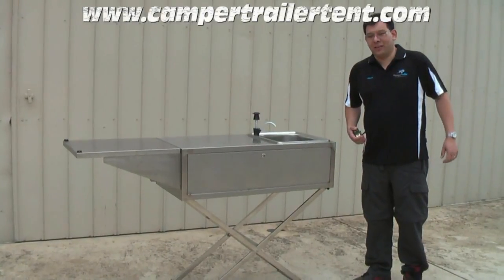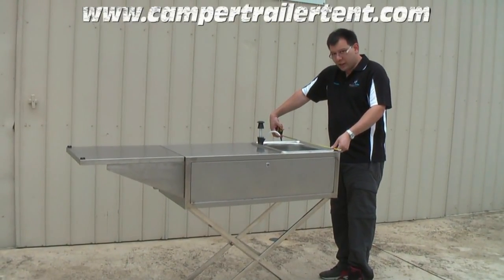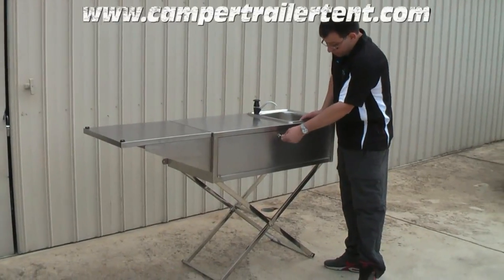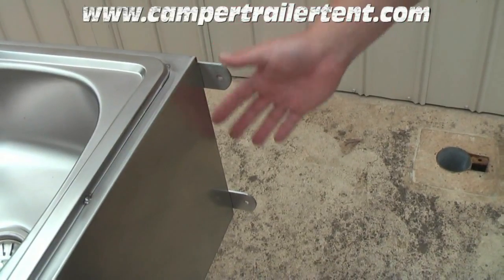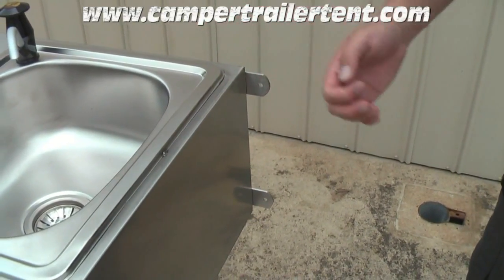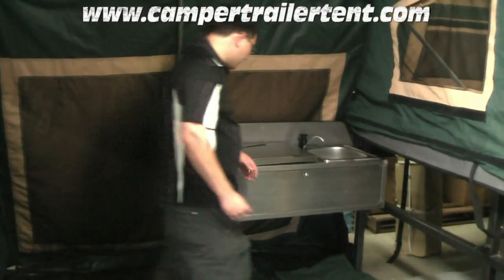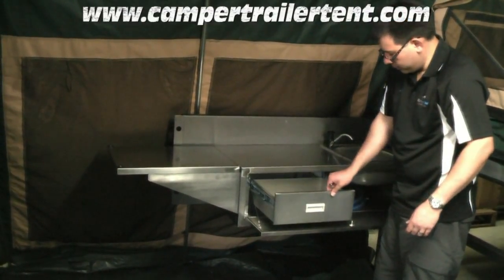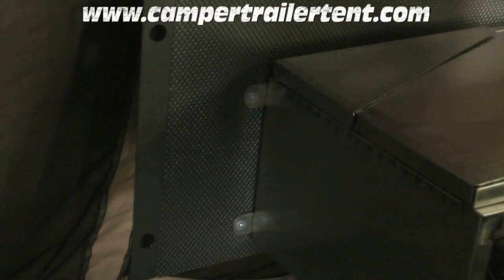Camper Trailer Kitchen Box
Set up of Allied Pacific Australia Camper Trailer Kitchen.